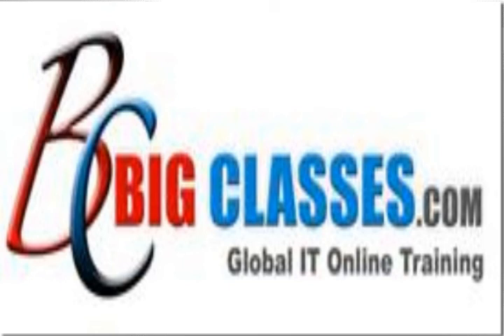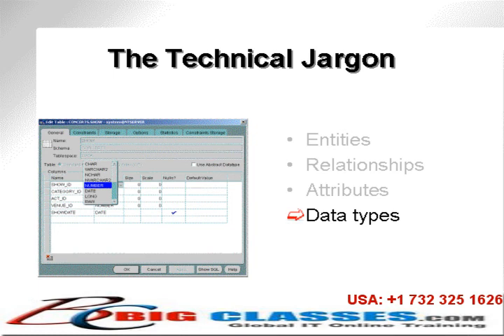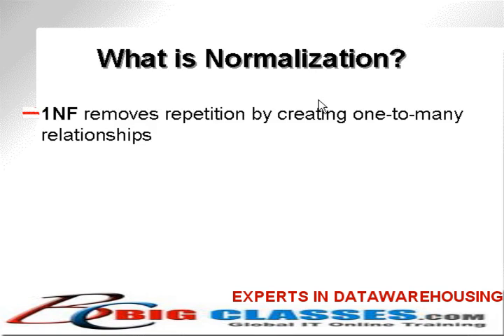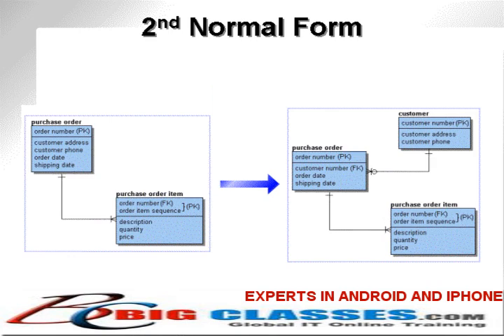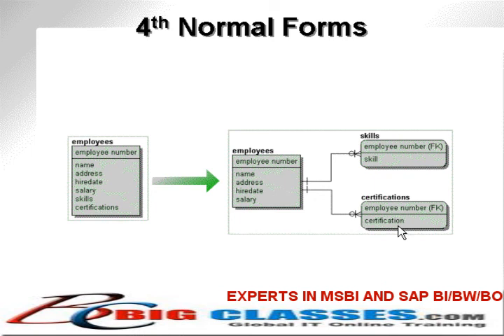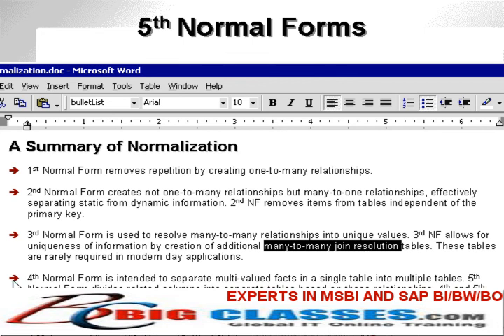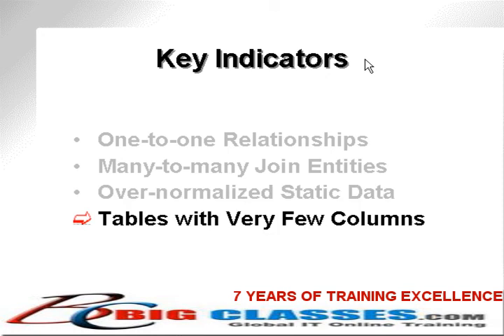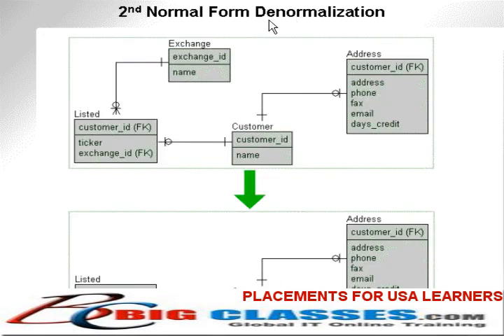Oracle SQL Tutorial training - oracle 10g $ 11g Part 02 - BigClasses